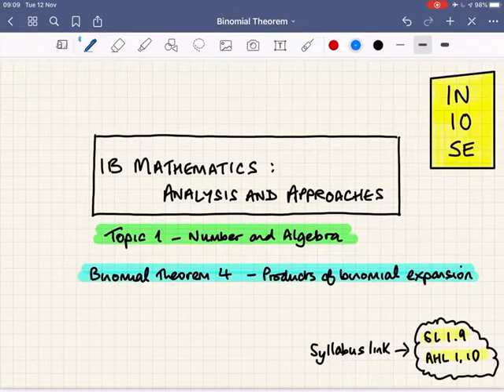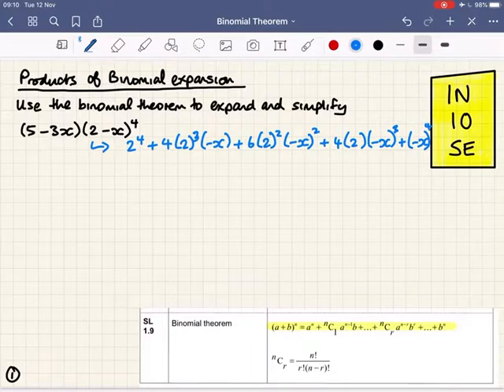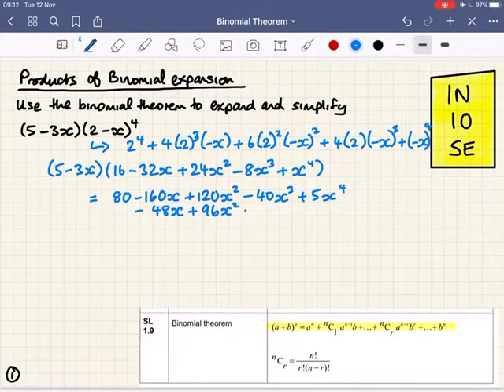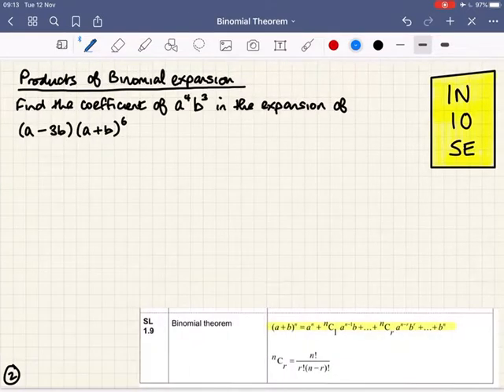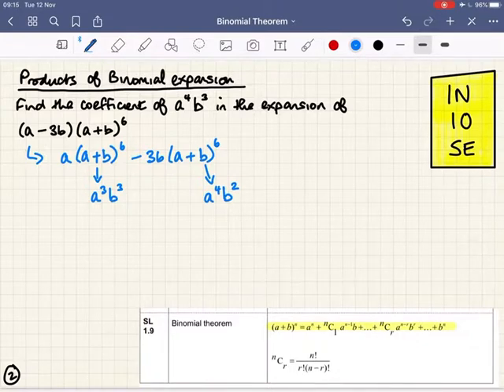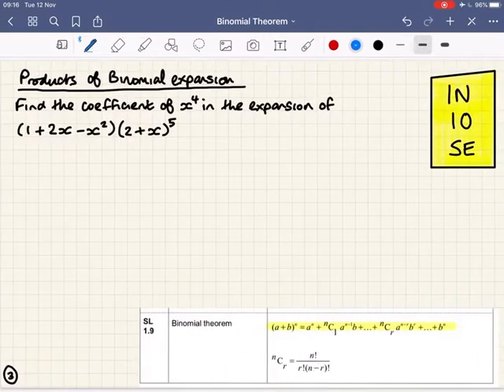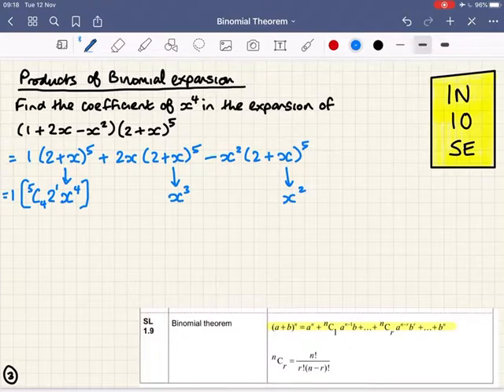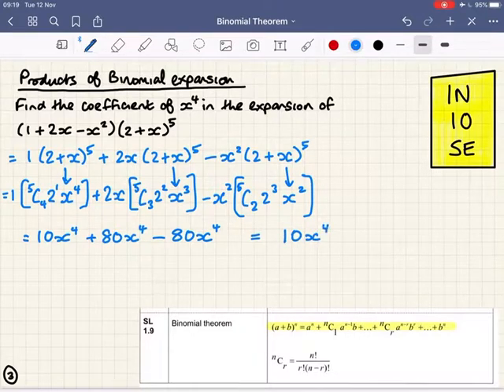Products of Binomial expansion - Binomial Theorem 4 - IB Maths Analysis and Approaches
Strategies for tackling product of binomial expansion questions - these can save a lot of time!